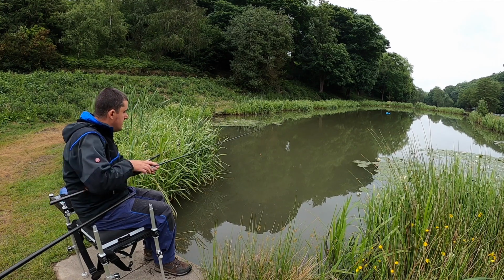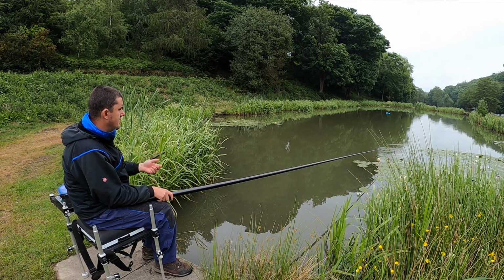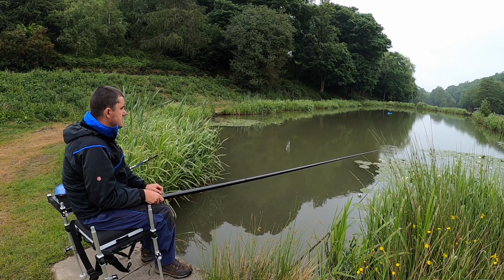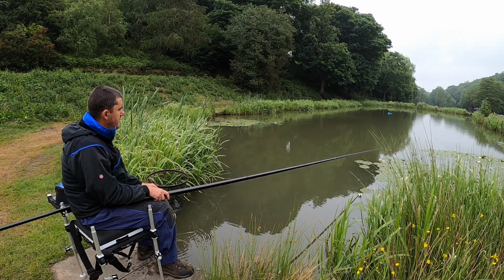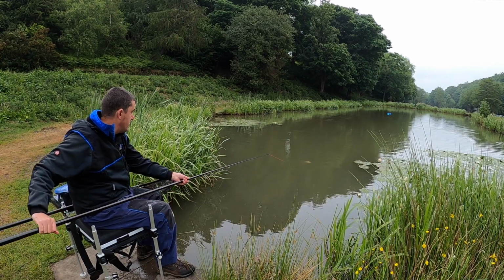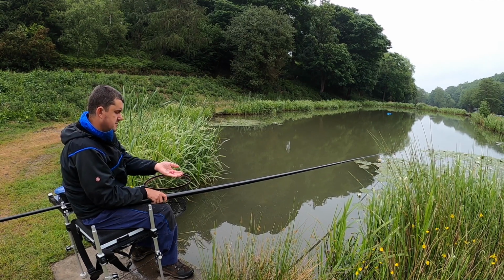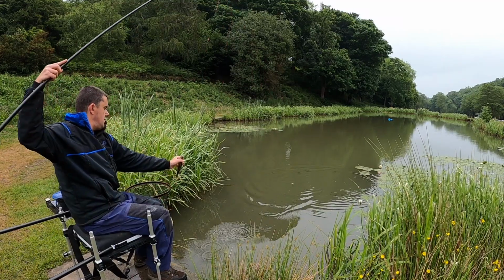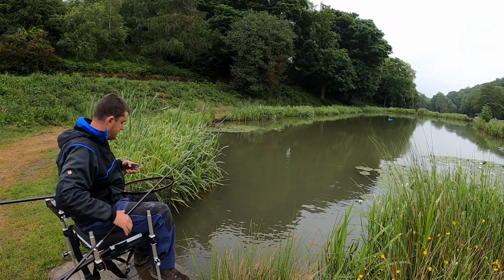Fjuka Raw: Big Roach & Crucians On Red Fjuka 2in1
A short afternoon session at Barlow Country Club proved a welcome break for Tom Scholey...